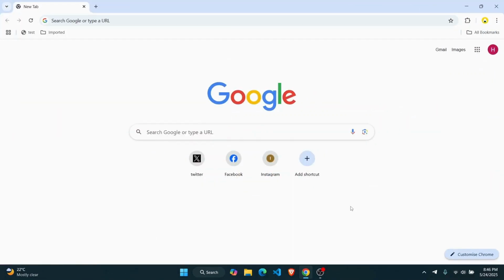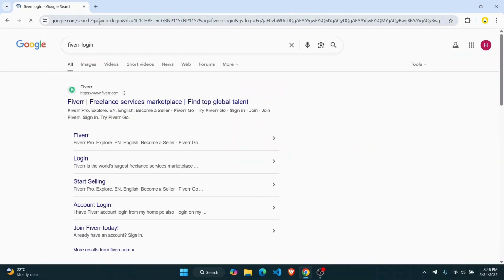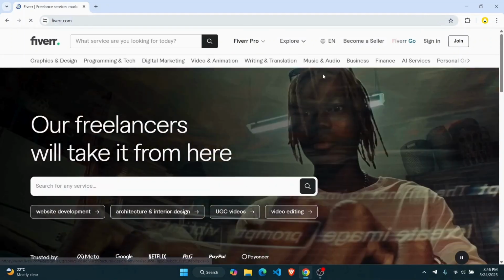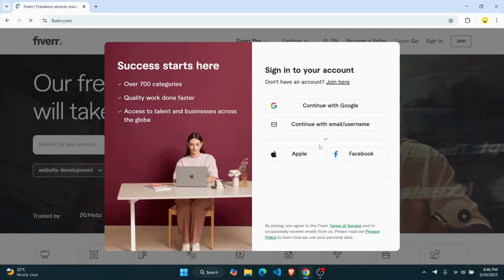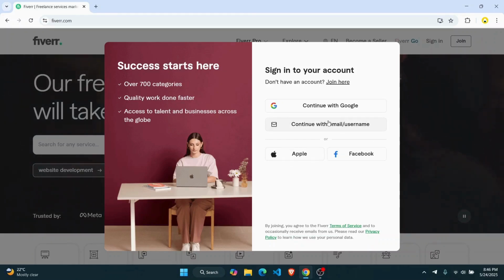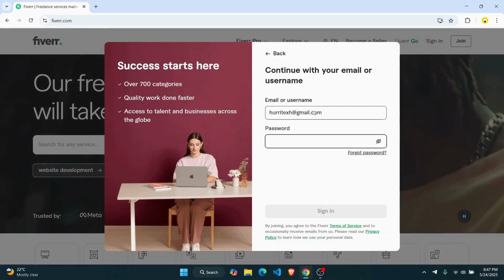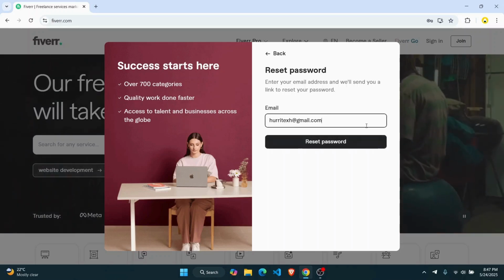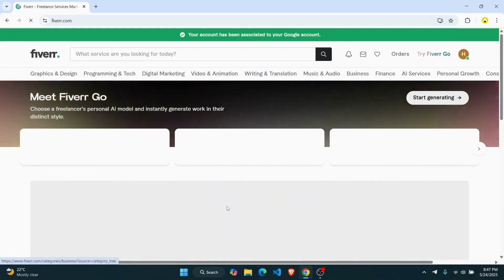How to Login to Fiverr on Laptop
Learn how to easily login to Fiverr on your laptop in this step-by-step tutorial. Whether you’re troubleshooting a fiber internet connection or setting up your fiber router, this video guides you through the essential login steps to get your fiber network working smoothly on your laptop.

In this video, you'll discover how to login to fiber internet on a laptop, what to do if your WiFi is connected but there’s no internet, and how to access your fiber router settings.

Timestamps:
0:00 Introduction
0:25 Step 1: Connecting to Fiber WiFi
0:55 Step 2: Accessing the Fiber Login Page